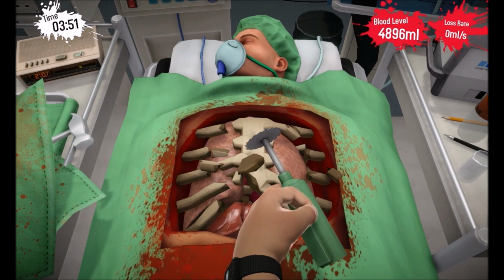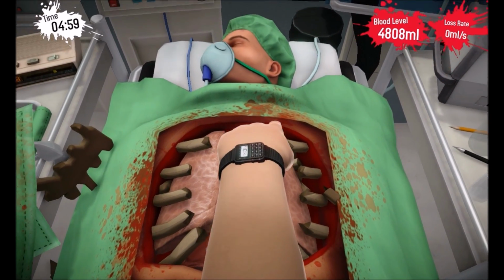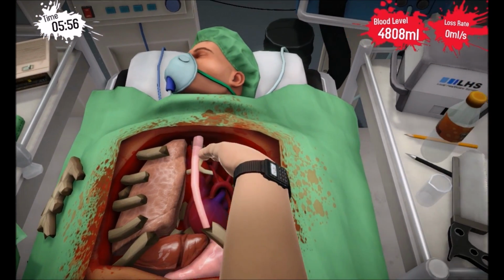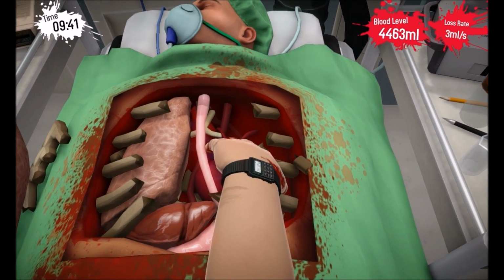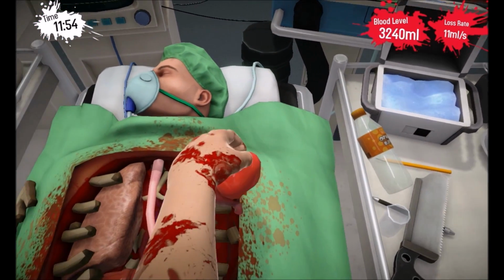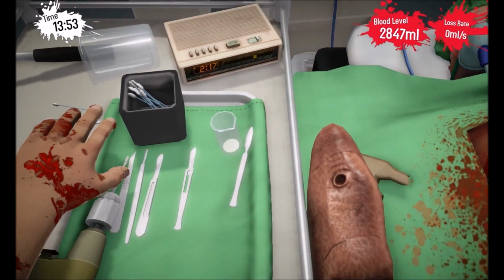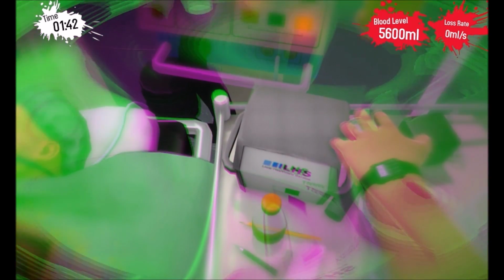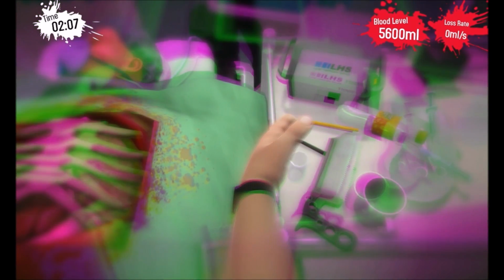Surgeon Simulator: Time for a surgery